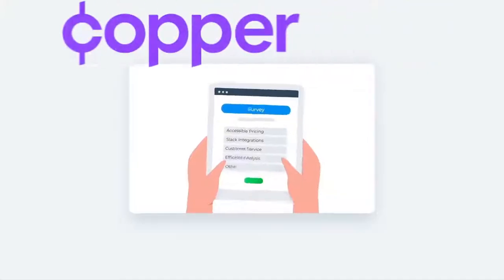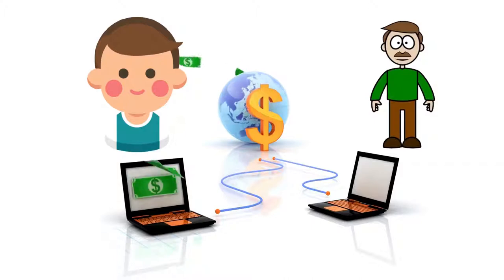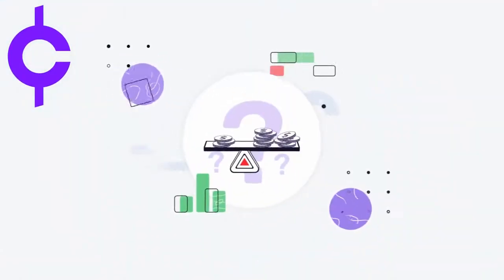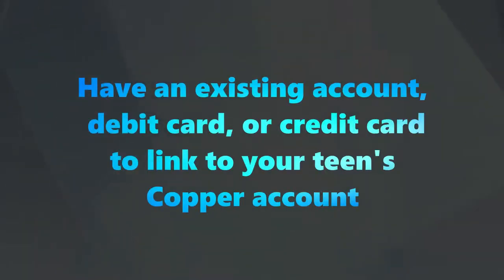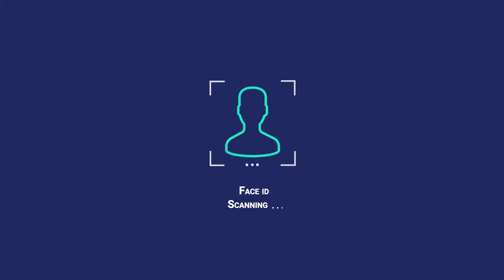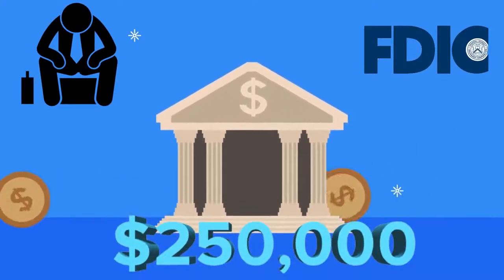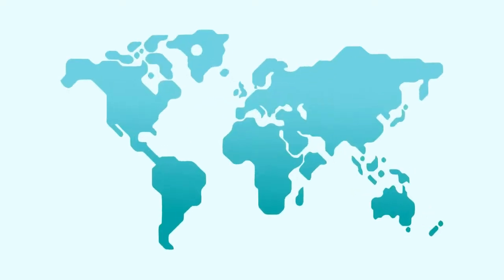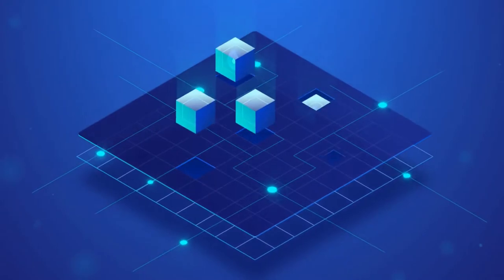Copper Bank Review | How Copper Bank Can Improve YOUR Child’s Financial Education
A solid financial education grows more important every day. Financial literacy for teens is a very important subject that parents need to focus on for their children’s well-being.

Allow me to introduce you to Copper Banking. Copper Bank is a digital bank designed to teach financial education to the next generation: high school students. Tune in to this video for our honest Copper Bank review.

Try Copper Banking for yourself today!